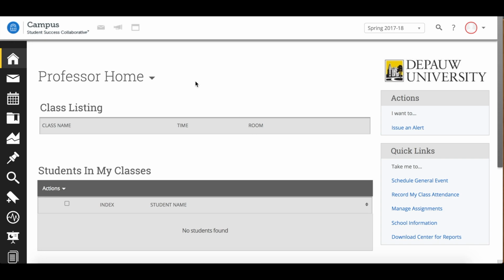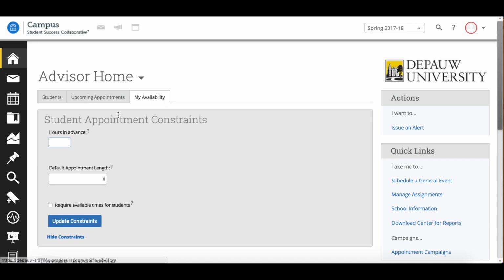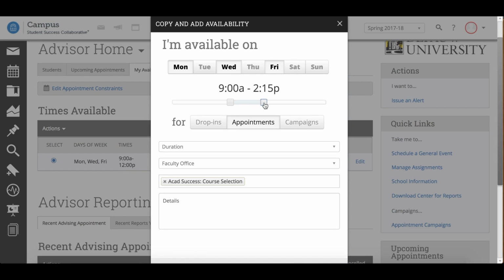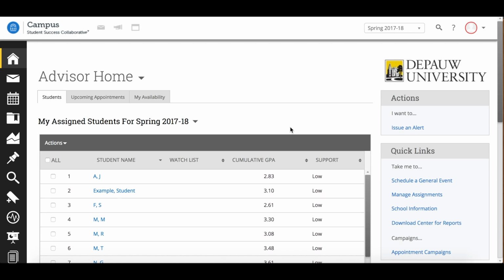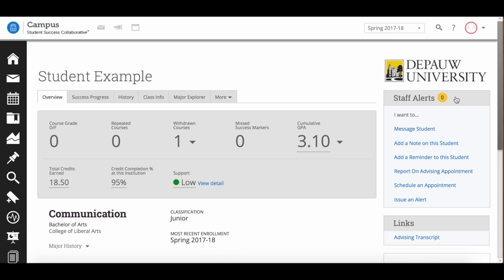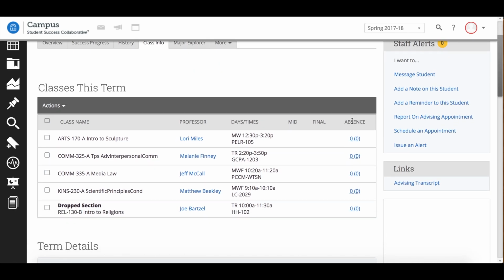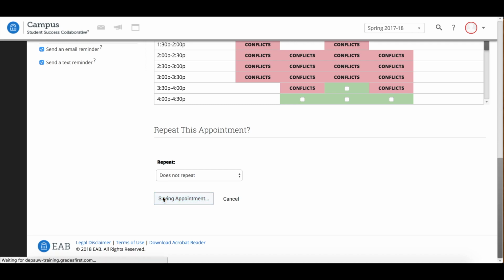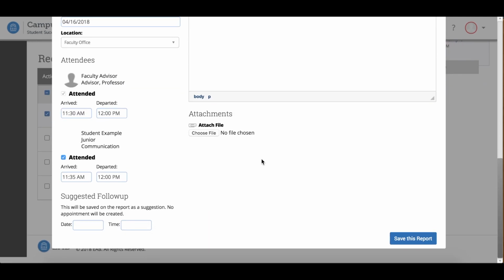DePauw Advisor Training for SSC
Homepage Overview 0:40
Edit Appointment Constraints 2:58
Setup Availability 3:55
Copy Availability 5:18
Edit Availability 5:51
Delete Availability 6:07
Calendar Overview 6:20
Calendar Integration 6:47
Student Profile 7:50
Student Profile Actions 10:30
Success Progress 12:03
Class Info 12:52
Schedule an Appointment 13:46
Advising Reports 15:54